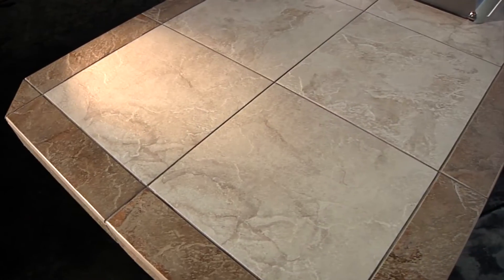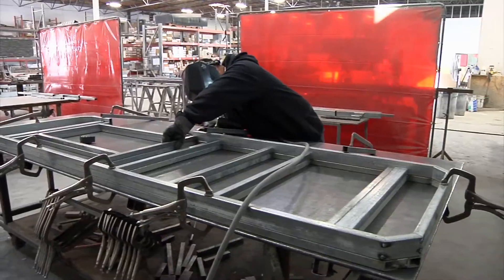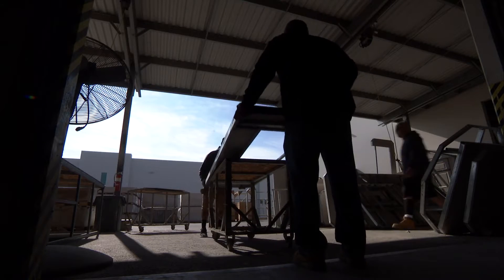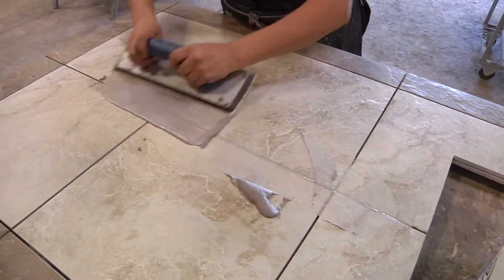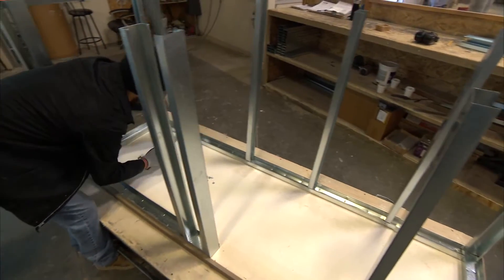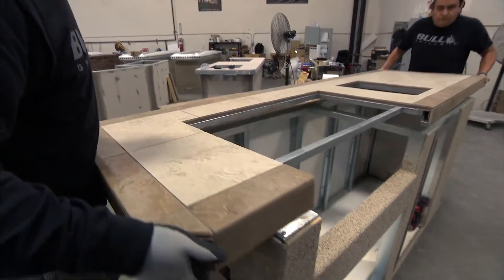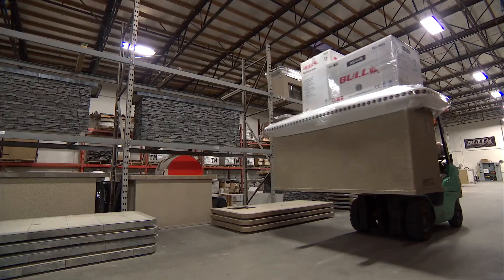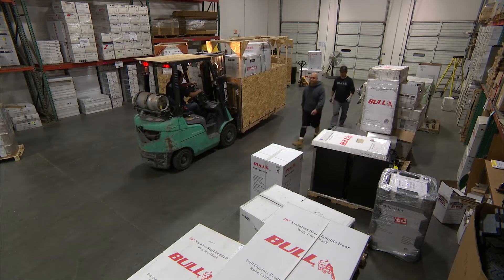Quy trình làm khu bếp BBQ ngoài trời BULL Outdoor Kitchen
Bull Outdoor Products Inc. đã đi tiên phong trong khái niệm về Khu bếp nướng BBQ ngoài trời, nơi khách hàng trổ tài nướng của họ để sánh ngang với những đầu bếp chuyên nghiệp!  Quá trình đặc biệt làm nên bếp BBQ Bull

Bull Outdoor Products Inc. pioneered the concept of outdoor barbecue islands, recognizing the need for backyard barbecue enthusiasts to bring their grilling talents to match those of professional chefs! Perfec production process for Bull BBQ Outdoor Kitchen.